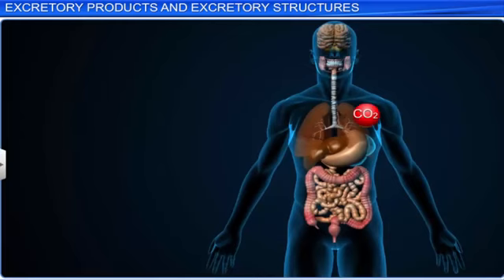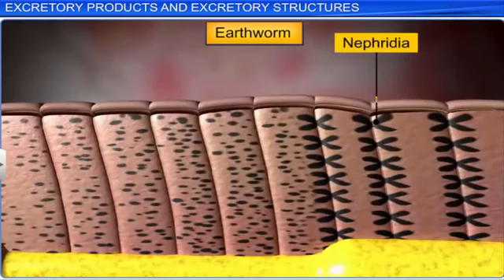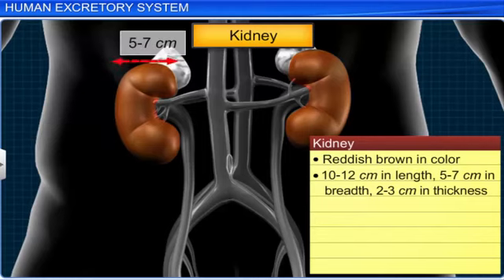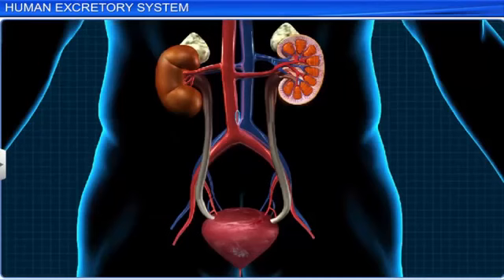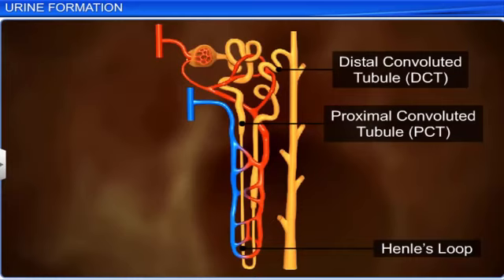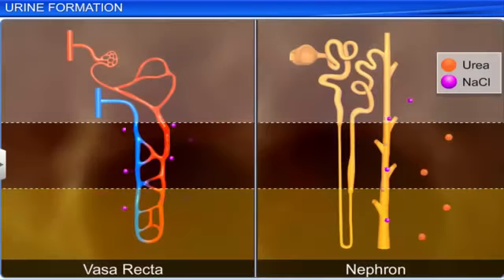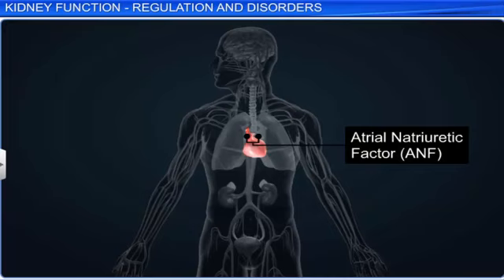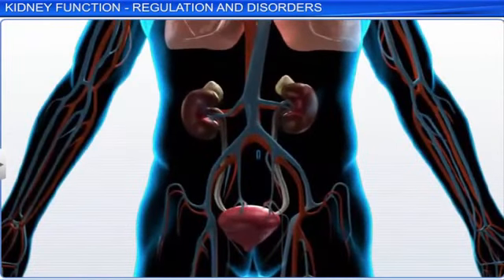CBSE Class 11 Biology Excretory Products and Their Elimination Full Chapter By Shiksha360p